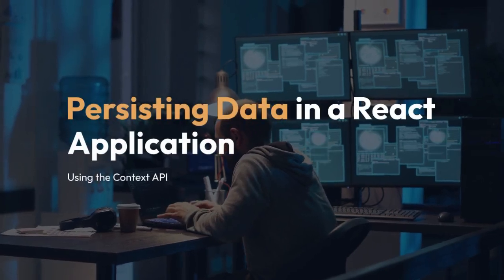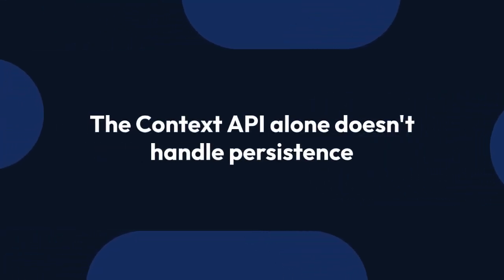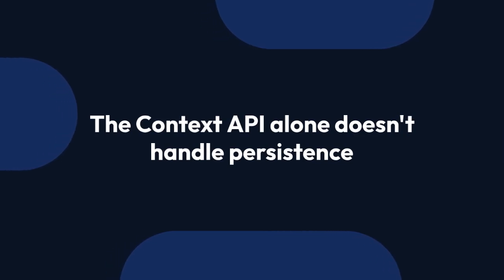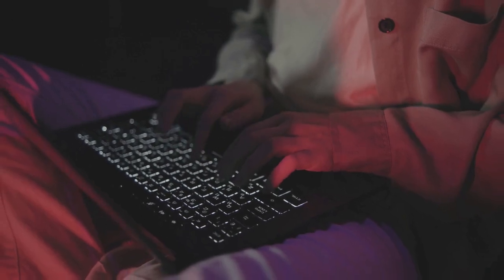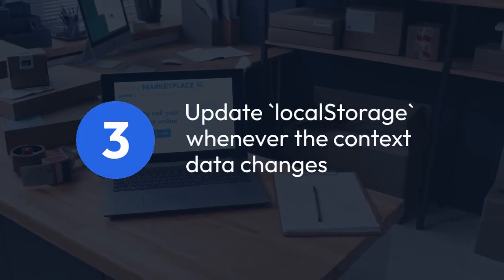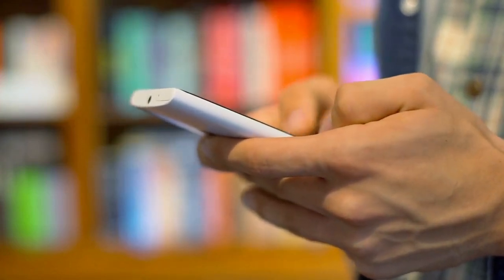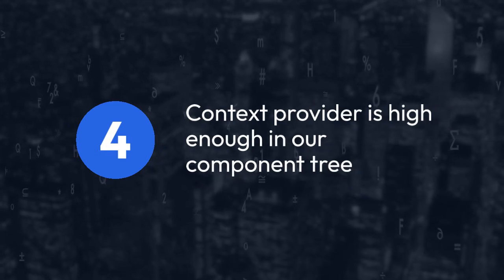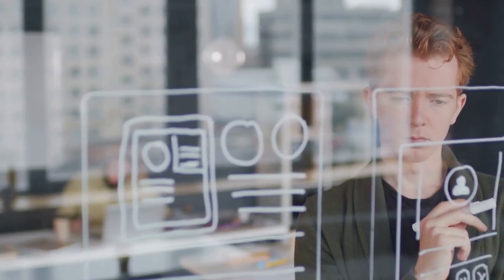Persisting Data on Page Refresh with React Context API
In this video, we explore how to persist data on page refresh using the React Context API. We will walk through the process of setting up a context provider, storing data in the context, and retrieving it when the page is refreshed. By the end of this tutorial, you will have a better understanding of how to maintain state across page reloads in your React applications.